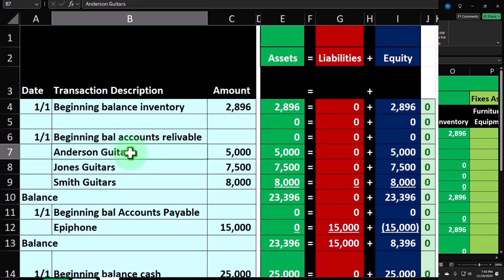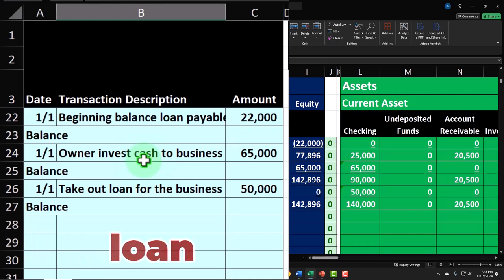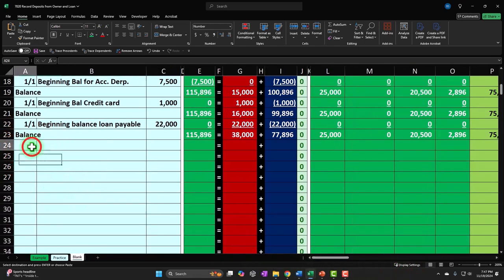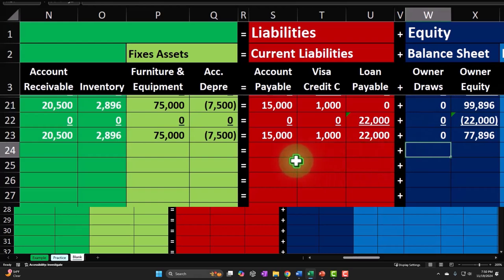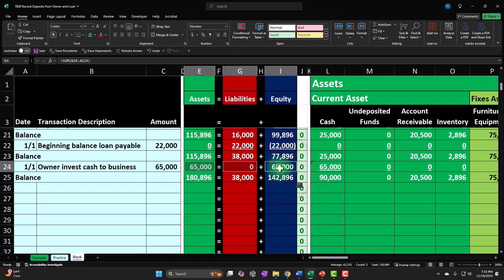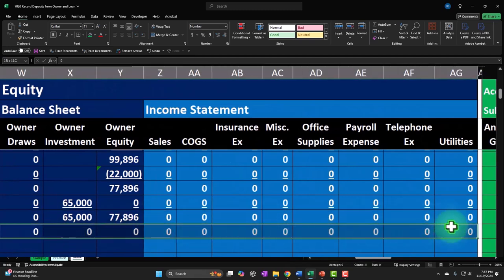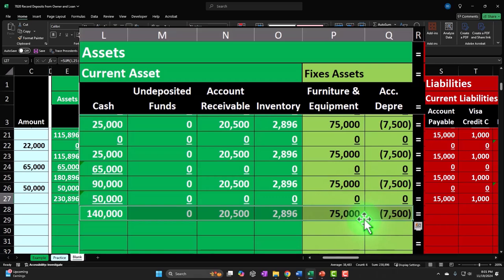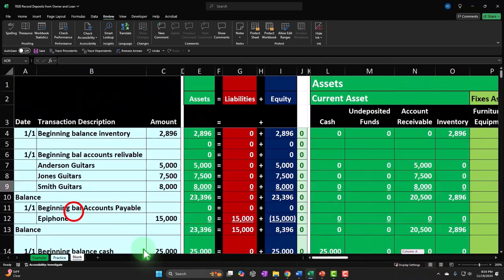Record Deposits from Owner and Loan 7020 Accounting Equation - Excel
Record Deposits from Owner and Loan
Accounting Equation - Excel